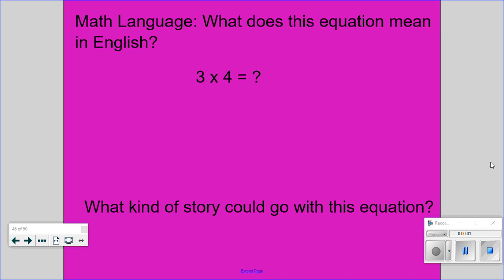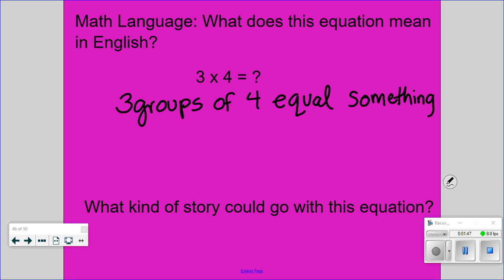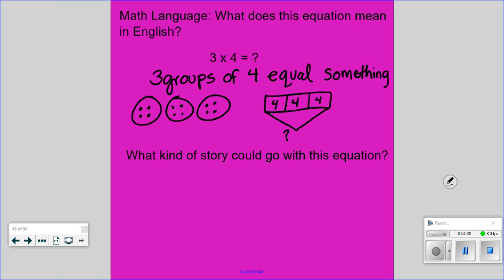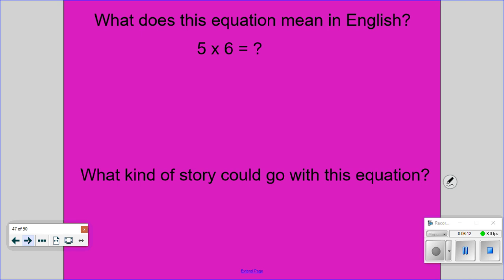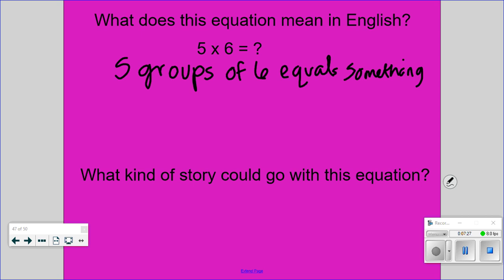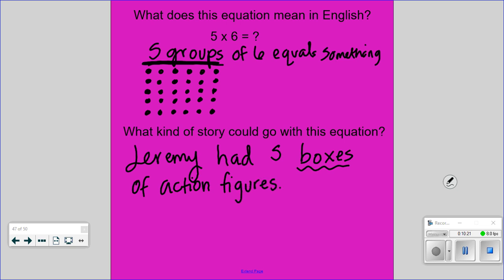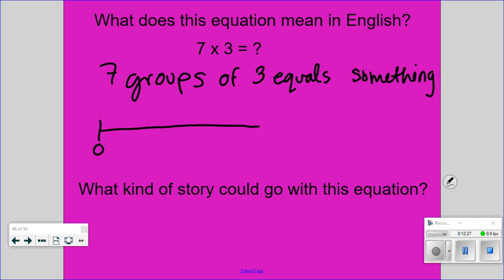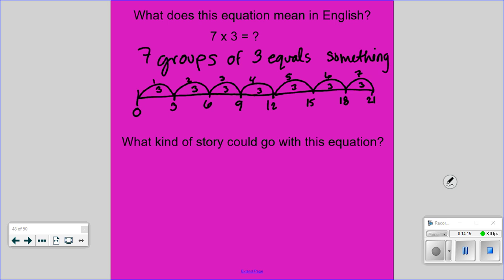Math Language Multiplication Part 1